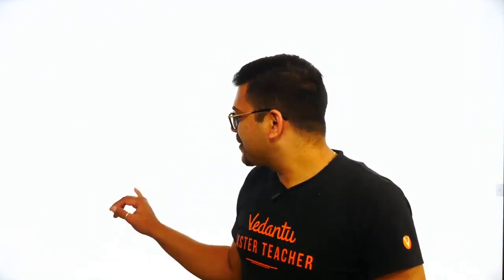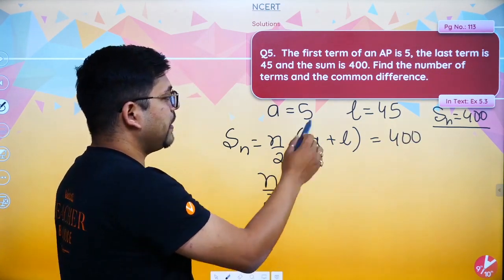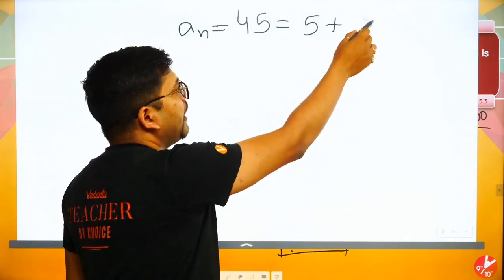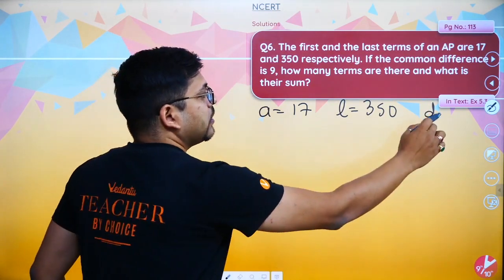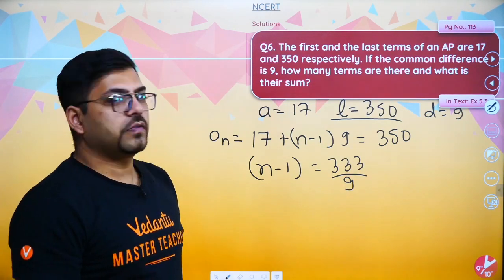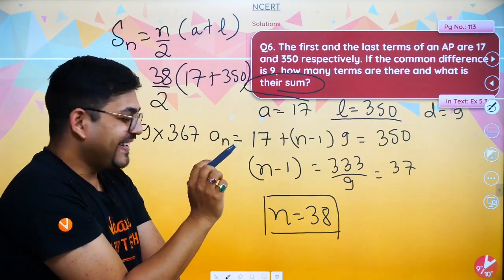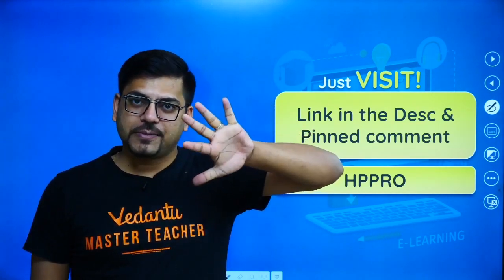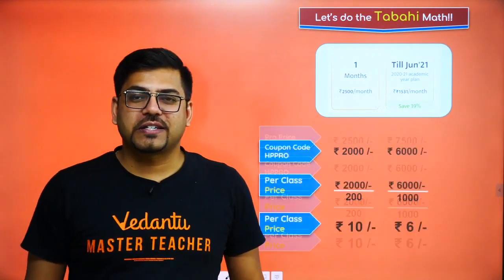Arithmetic Progressions L22 | NCERT Solutions Ex: 5 3 - Q5 & Q6 | CBSE Class 10 Maths | Vedantu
Arithmetic Progressions | NCERT Solutions Exercise 5 3 - Q5 & Q6 | CBSE Class 10 Maths | Vedantu Class 9 and 10. Harsh Sir takes you through the Arithmetic Progressions Class 10 NCERT Solutions Exercise 5 3 - Q5 & Q6, as this helps you to score better in Maths, CBSE Class 10 Board Exam 2021. In mathematics, an Arithmetic Progression (AP) or Arithmetic Sequence is a sequence of numbers such that the difference between the consecutive terms is constant. The difference here means the second minus the first. Learn Arithmetic Progressions, nth Term of an AP, Sum of First n Terms of an AP.

1. Unlimited LIVE class with your favorite teachers.
2. Unlimited Doubt Solving in Live class.
3. Fun interactive learning with in-class quizzes and leaderboard.
4. Get full access to structured long term courses.
5. One subscription, unlimited access to Live Class, Test Series & Assignments.
6. Make your own study plan and learn from the comfort of your home and device.

Harsh Sir enlightens you with CBSE Class 10 exam preparation strategy for Maths with in-depth explanations and how to revise crucial topics. This series will mainly be around the Arithmetic Progressions NCERT Questions and Answers with proper Explanation. In today's class, Harsh Sir will talk about the Quadratic Equation NCERT Solutions Exercise 5 3 - Q5 & Q6 and share some preparation tips on how to score more marks in CBSE Class 10 Mathematics Exam. In this video, Harsh Sir has covered the most important questions for class 10th Arithmetic Progression chapter. Also, we will learn concept first and then move forward towards tricks and questions solutions